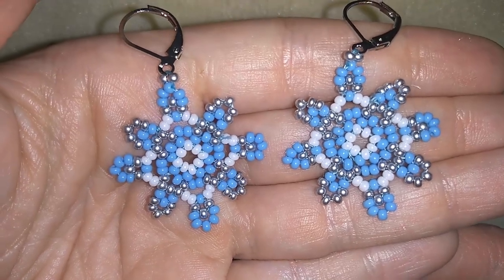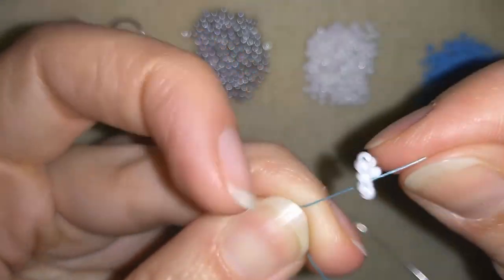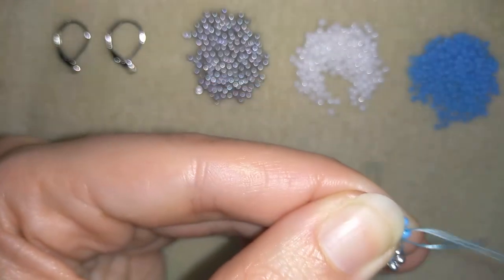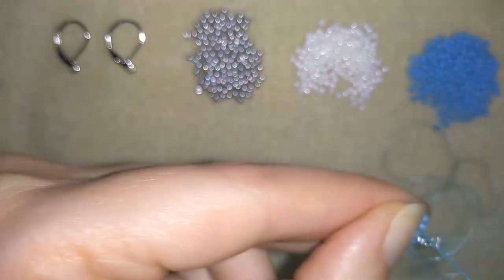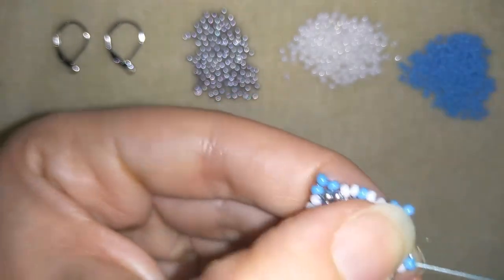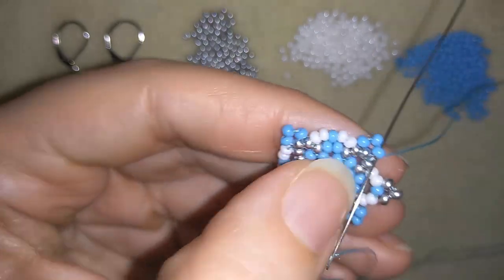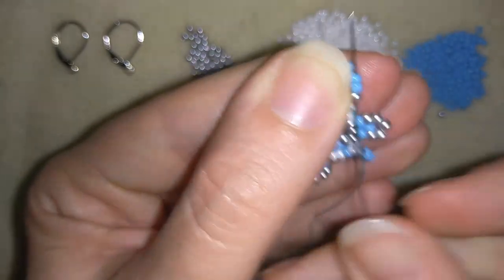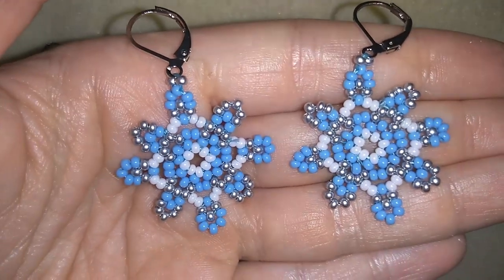Winter Seed Beads Earrings - Tutorial. How to make DIY beaded earrings?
Easy step by step instructions for beaded, star earrings.
List of materials:
1)11/0 seed beads - silver, blue and white
2) ear wires of your choice (I use lever backs)
3) thread of your choice - I use nymo size O - 0.15mm (0.006in)
4) size 10  beading needle
5) scissors
6) pliers (not obligatory)